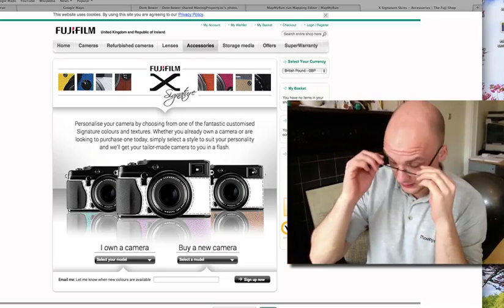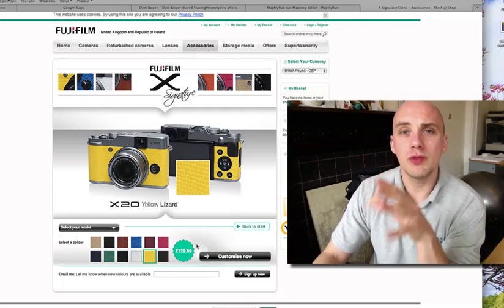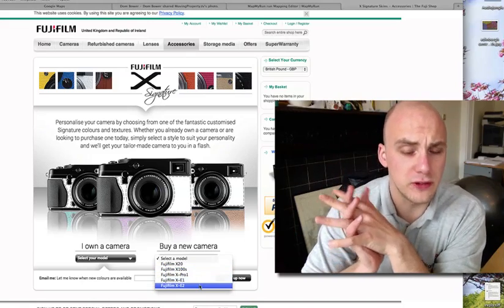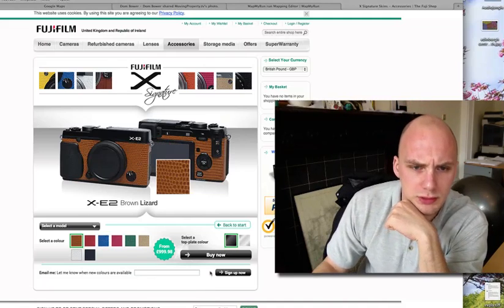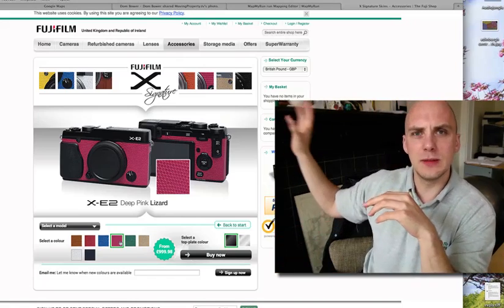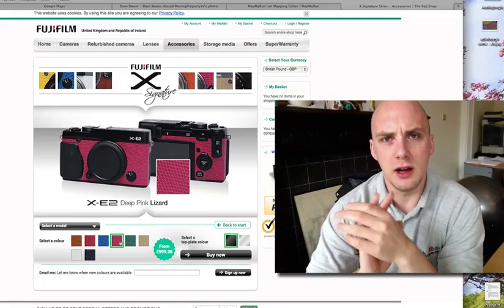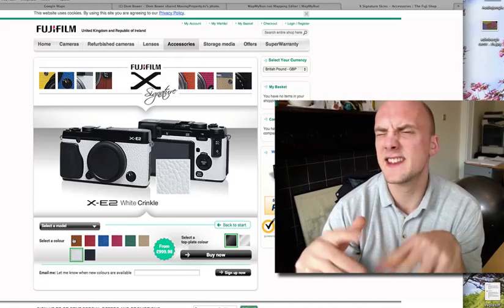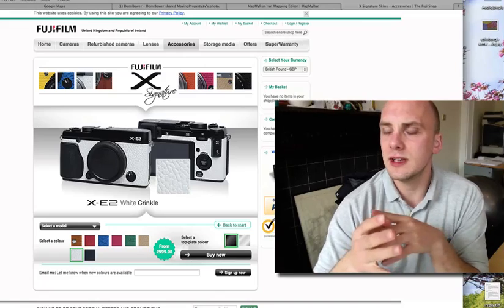Fuji Signature, Personalising cameras and collecting them.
PHOTOGRAPHY CLOTHING
Point and destroy clothing